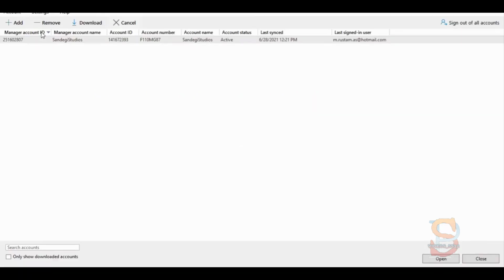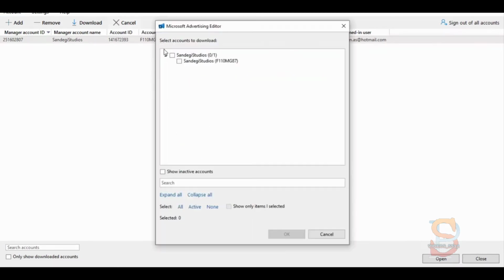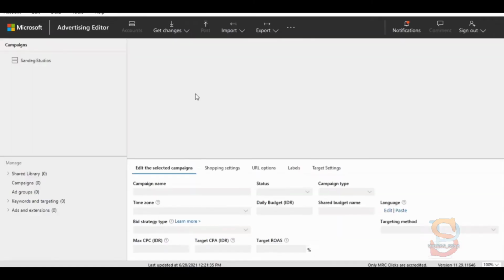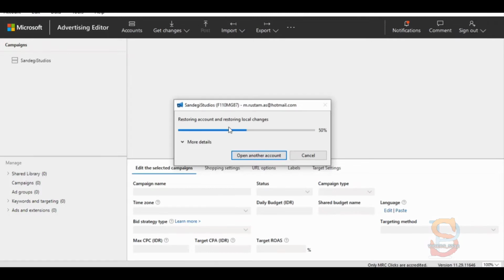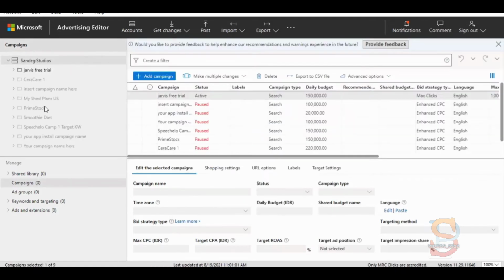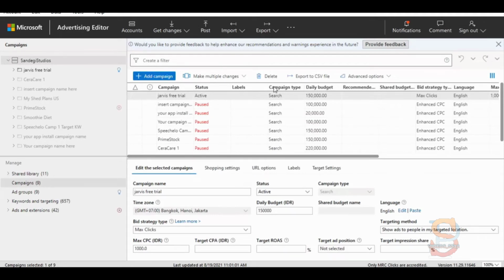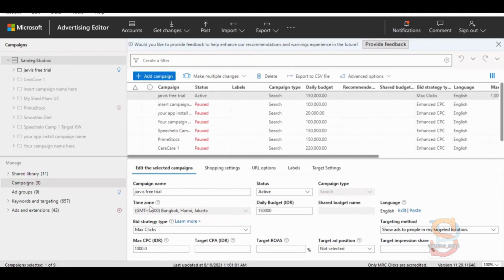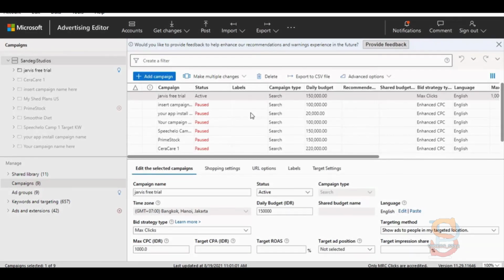Microsoft Ad Editor Overview